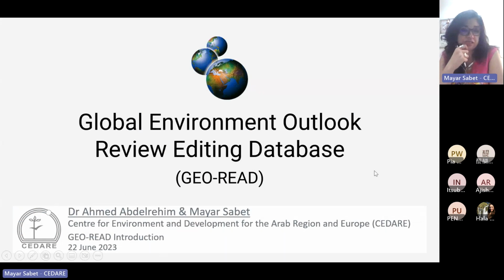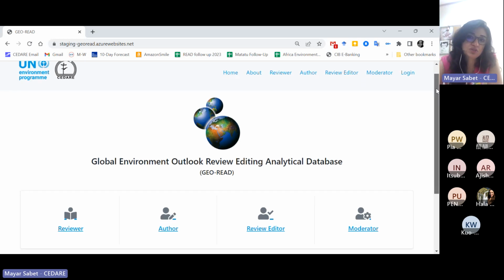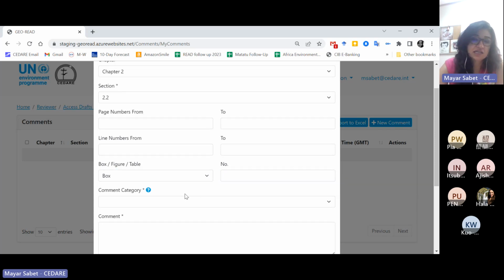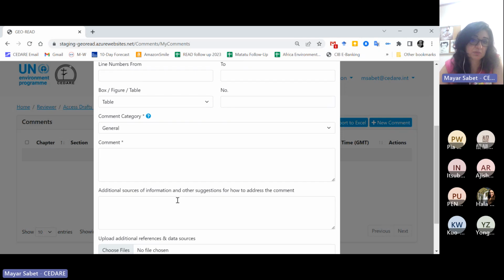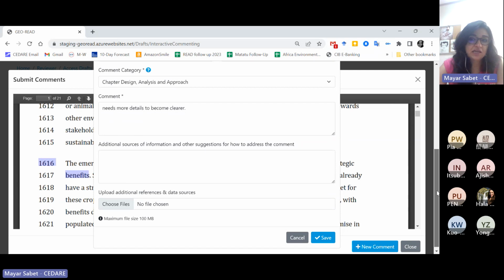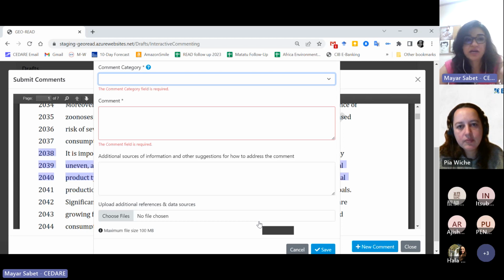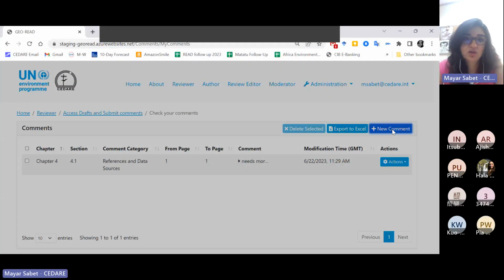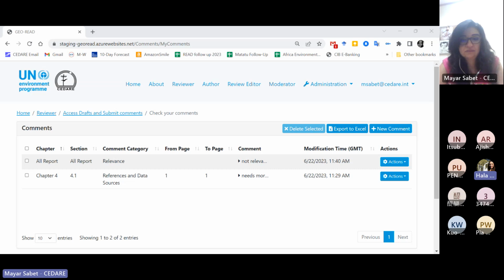Training: External Expert Review Software for GRO24 (Reviewer Training)